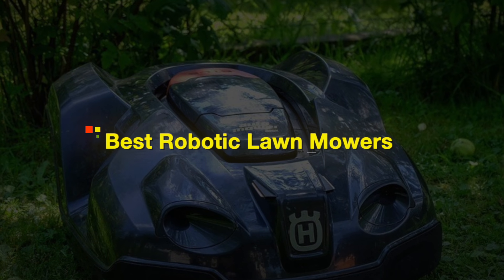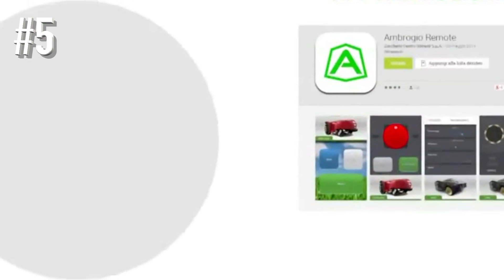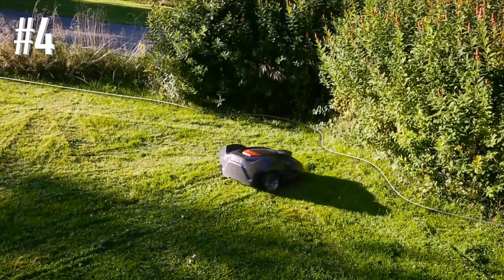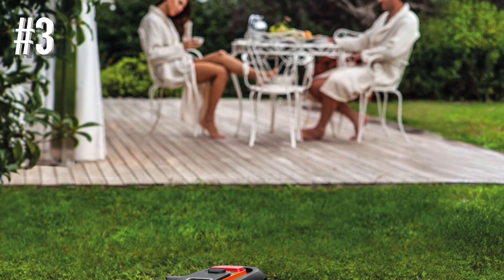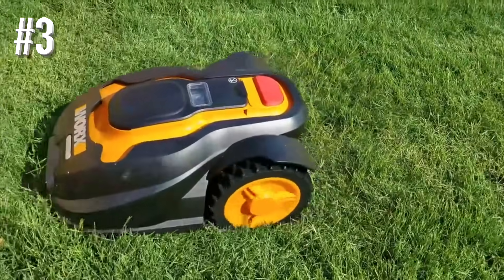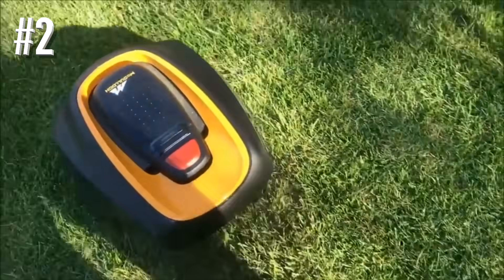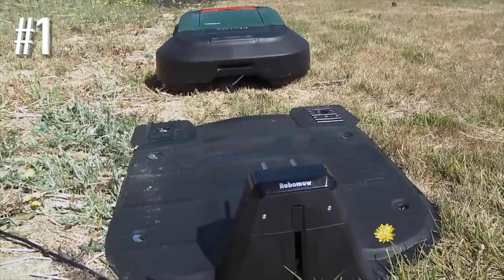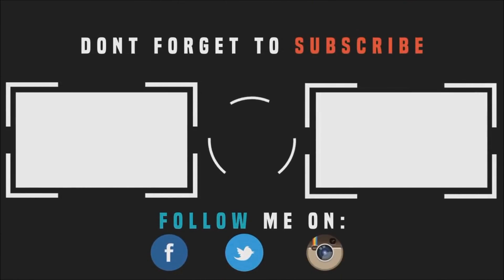Best Robotic Lawn Mowers 2019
Best Robotic Lawn Mowers 2019; These are the Best Robotic Lawn Mowers  you can buy

5. LawnBott LB300EL Robotic Mower- N/A
4. Husqvarna Automowers Robotic Lawn Mower (Amazon)
3. WORX Landroid Robotic Lawn Mower WG794 (Amazon)
2. McCulloch ROB 1000 Programmable Robotic Mower (Amazon)
1. Robomow RS612 Battery Powered Lawn Mower (Amazon)

UK Links
5. LawnBott LB300EL Robotic Mower- N/A
4. Husqvarna Automowers Robotic Lawn Mower (Amazon)
3. WORX Landroid Robotic Lawn Mower WG794 (Amazon)
2. McCulloch ROB 1000 Programmable Robotic Mower (Amazon)
1. Robomow RS612 Battery Powered Lawn Mower (Amazon)

Canada Links
5. LawnBott LB300EL Robotic Mower- N/A
4. Husqvarna Automowers Robotic Lawn Mower (Amazon)
3. WORX Landroid Robotic Lawn Mower WG794 (Amazon)
2. McCulloch ROB 1000 Programmable Robotic Mower (Amazon)
1. Robomow RS612 Battery Powered Lawn Mower (Amazon)

5. LawnBott LB300EL Robotic Mower:
It does everything the others do and a lot more. It runs with two large lithium-ion batteries and can stay on the go for ten hours before needing to recharge for six hours. The LB300EL is able to perform all of its functions by using a gyroscope, an inclinometer, a magnetometer and an accelerator.

 4. Husqvarna Automowers Robotic Lawn Mower:
While the older model 220AC can handle lawns up to ½ an acre in size, there are now Husky models designed specifically for smaller lawns. The G+S review team’s favorite is the Husqvarna 450X, which can plow through a huge spread of 1.25 acres while you take a nap or sip cocktails on the veranda. The 450X has a long-life lithium-ion battery (as opposed to the 220AC which has a Ni-MH battery), and it has to be charged for about 75 minutes.

3. WORX Landroid Robotic Lawn Mower WG794:
This is a small and lightweight robot unit that can handle a lot more than you’d think at first glance, designed to cover lawns as large as 13,000 square feet.

2. McCulloch ROB 1000 Programmable Robotic Mower:
This is one of the quietest and smoothest-running robot lawn mowers that the Groom+Style team has found.
Programming is ridiculously simple via a 15-button LCD control panel and screen, it can handle three separately-defined zones, and what is particularly impressive is that this robot mower never seems to get stuck even if it gets into a tricky area of the lawn.

1. Robomow RS612 Battery Powered Lawn Mower:
This is a terrific robot mower and fully deserving of our Groom+Style #1 ranking. It can handle two zones and four “subzones” within the master zones, it’s designed to mow up to 14,000 square feet or a 1/4 or an acre (but will need at least one recharge to do it), and it will scale slopes as steep as 20°